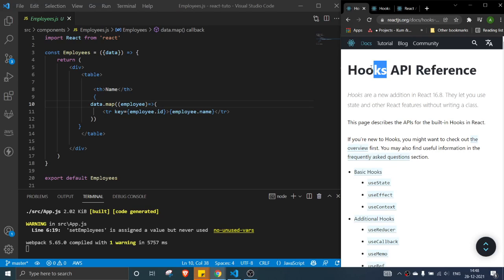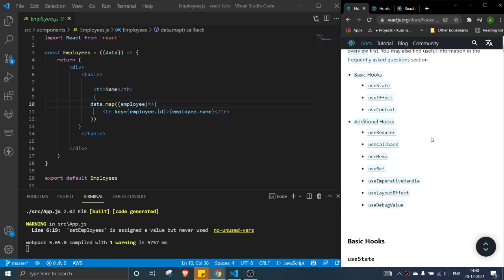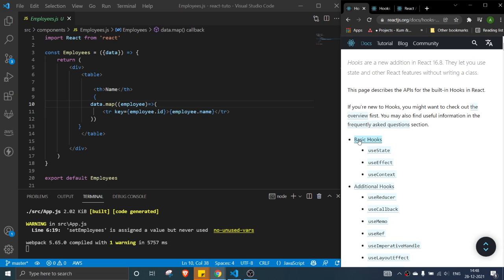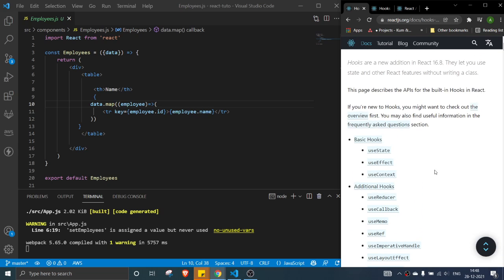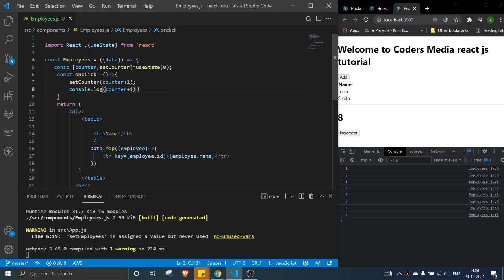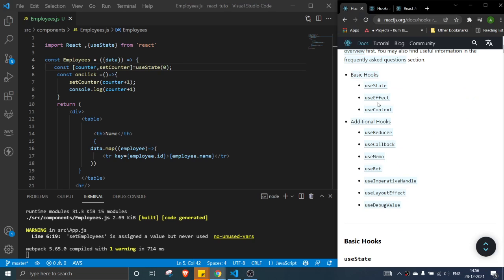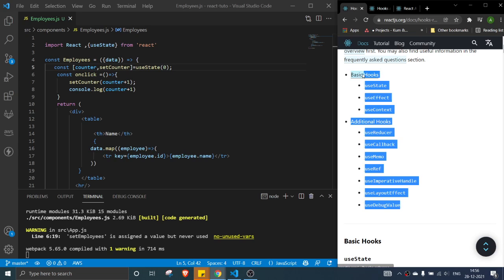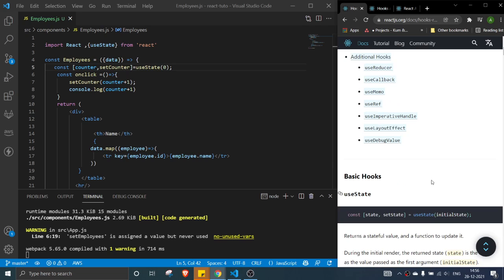UseState in React JS | Hooks | #6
May be you like this